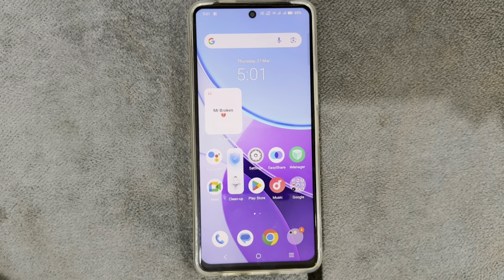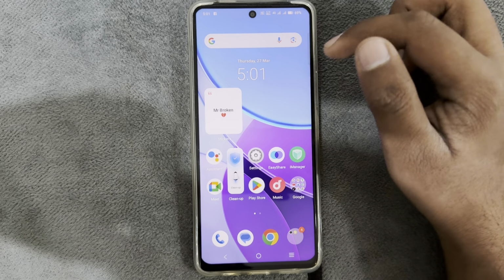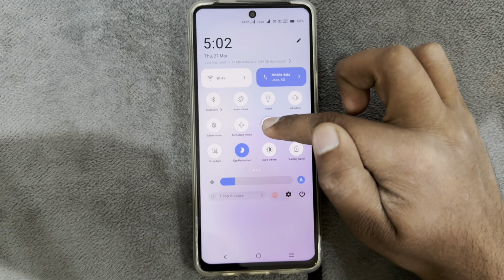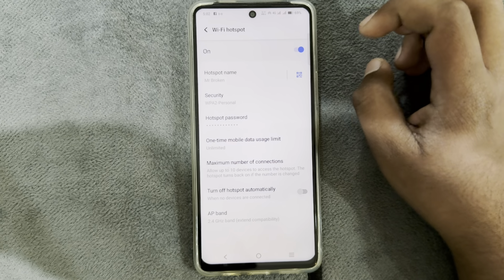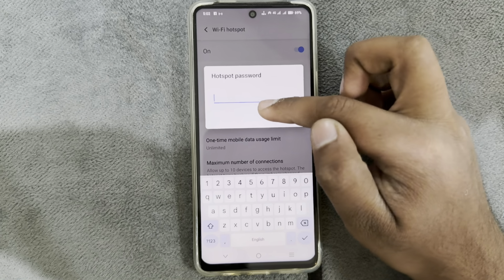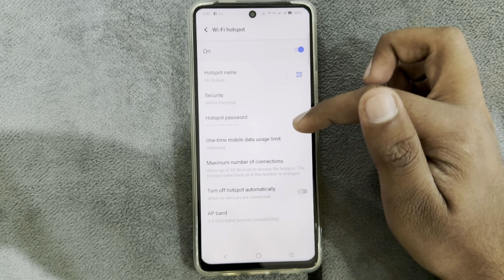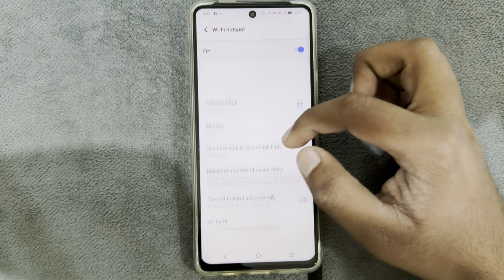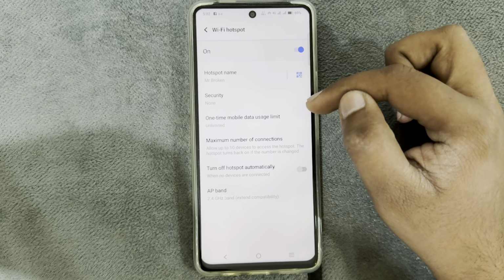How to Remove Password from Hotspot on Android (No Root!) 🔓📱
📌 Want to make your Android hotspot open? In this quick tutorial, I’ll show you how to remove the password from your mobile hotspot without rooting your device!

🔹 What You’ll Learn in This Video:
✔️ Step-by-step guide to disable hotspot password
✔️ How to set hotspot security to "Open" (no password)
✔️ Fixing hotspot settings if the option is missing
✔️ Safety tips for using an open hotspot

⚠️ Note: Removing your hotspot password can make it less secure. Use with caution!

Best Tags:
Copy
how to remove hotspot password android,
disable hotspot password android,
open hotspot no password,
android hotspot settings tutorial,
make hotspot open android,
remove wifi password hotspot,
android tethering no password,
how to share wifi without password,
mobile hotspot security settings,
android hidden hotspot tricks,
hotspot hack no root,
android 13 hotspot guide,
samsung galaxy hotspot open,
xiaomi mi hotspot password remove,
free wifi sharing android
Extra Optimization Tips:
✅ Thumbnail Idea:

Show an Android phone with a Wi-Fi hotspot icon and a red "NO PASSWORD" stamp for impact.

Add text: "Unlock Your Hotspot!"

✅ Hook in First 10 Seconds:
"Tired of sharing your hotspot password? I’ll show you how to remove it completely—no root needed!"

This setup will help your video rank higher in search and attract viewers looking for quick hotspot fixes. Let me know if you need refinements! 🚀